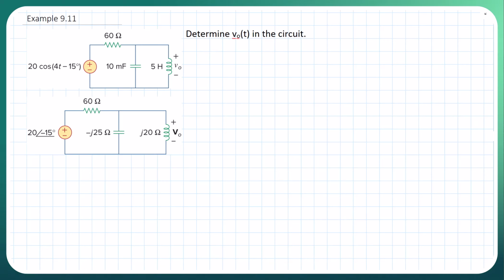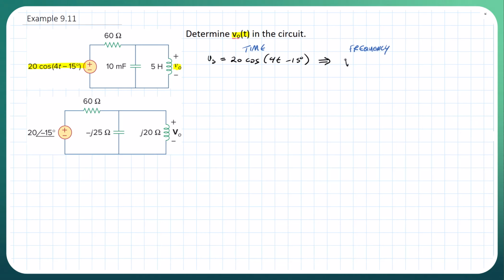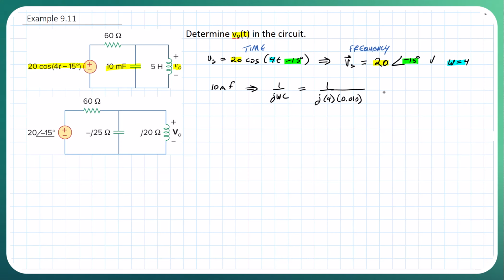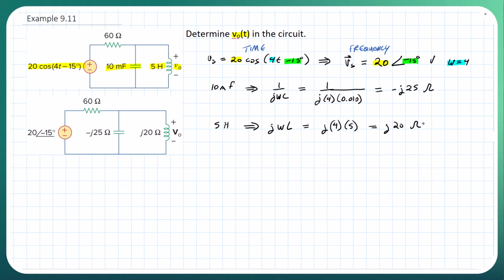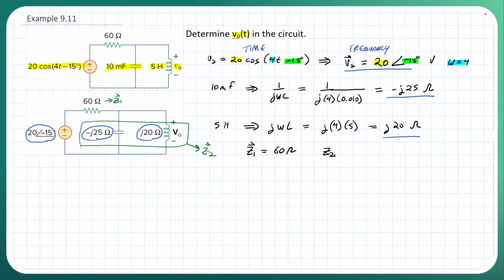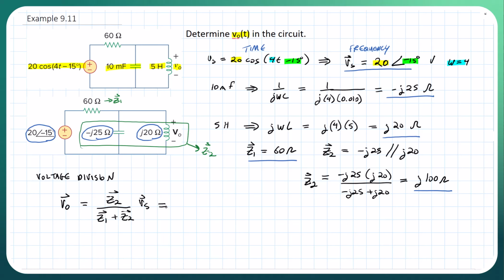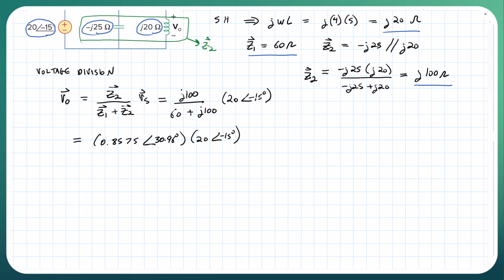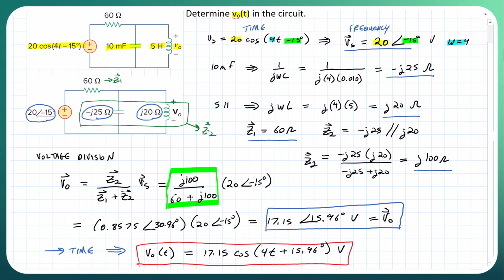Impedance Combinations Example 9.11 | AC Circuit Analysis Practice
This lesson covers Impedance Combinations Example 9.11 step by step as part of the Fundamentals of Electric Circuits course on STEM MIND (@STEMULATEMIND). In this lesson, Example 9.11 - Impedance Combinations, we continue solving AC circuit problems involving equivalent impedance as part of the Fundamentals of Electric Circuits course. This example focuses on simplifying sinusoidal steady-state circuits by combining impedances in series and parallel using complex numbers.

You will learn how to calculate equivalent impedance, work with resistors, capacitors, and inductors in the phasor domain, convert between rectangular and polar form, and simplify AC circuits for easier analysis. This step-by-step example helps prepare students for AC nodal analysis, AC mesh analysis, source transformation, Thevenin equivalent, Norton equivalent, and power analysis in AC circuits.